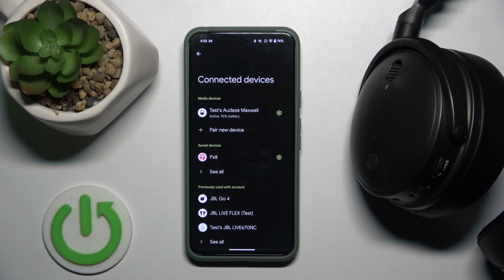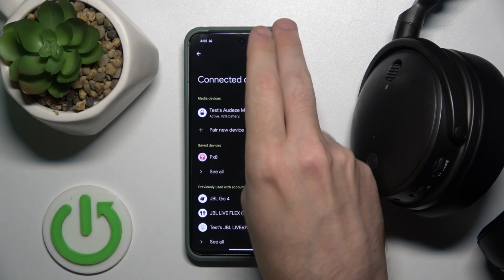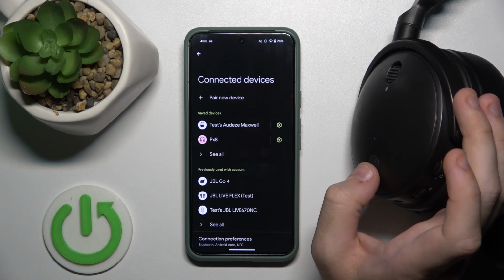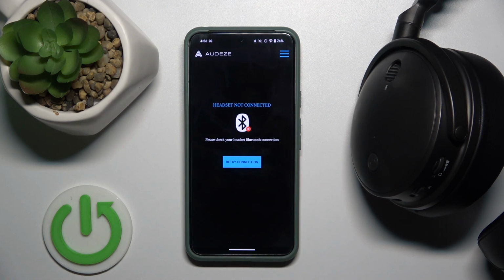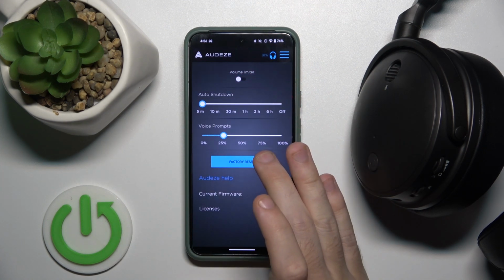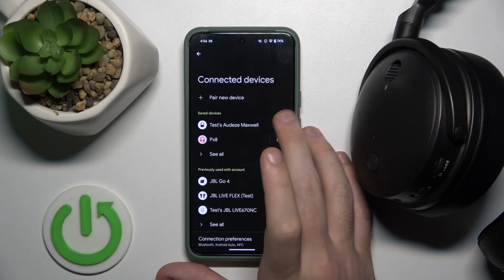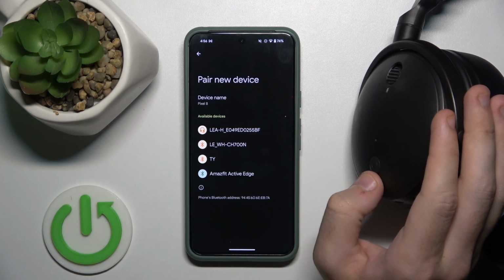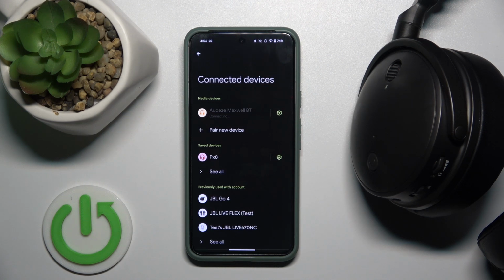How to Fix Bluetooth Pairing Issues on Audeze Maxwell | Troubleshooting Guide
In this video, we’ll provide you with effective solutions to fix Bluetooth pairing issues on your Audeze Maxwell headphones. If you're having trouble connecting your headphones to your device or experiencing dropped connections, this troubleshooting guide will help you resolve these common problems. Follow our detailed instructions to diagnose and fix Bluetooth pairing issues and ensure a stable connection for your Audeze Maxwell.

How to fix Bluetooth pairing issues on Audeze Maxwell?
What are the steps to troubleshoot Bluetooth connection problems with Audeze Maxwell?
How to resolve pairing issues with Audeze Maxwell headphones?